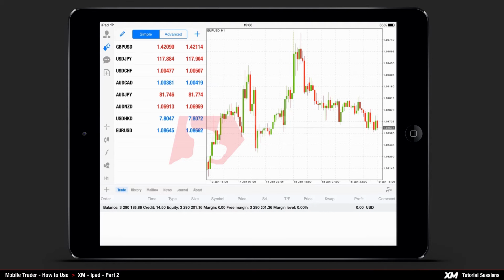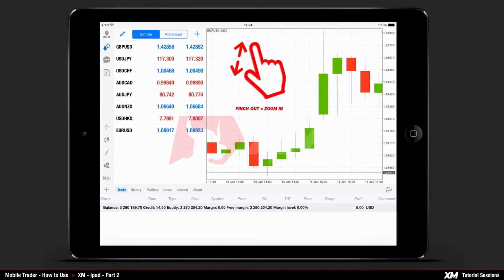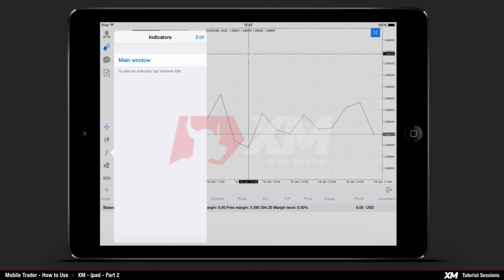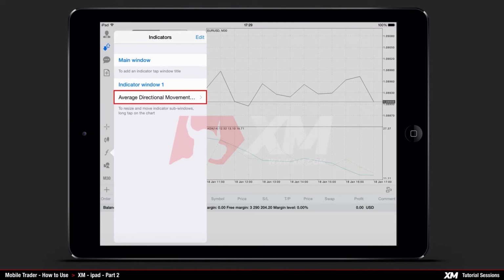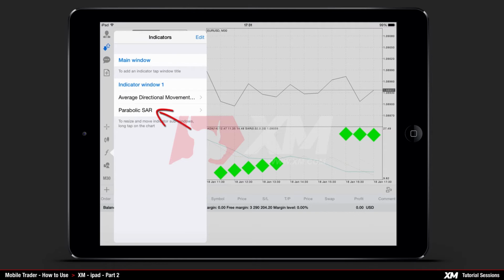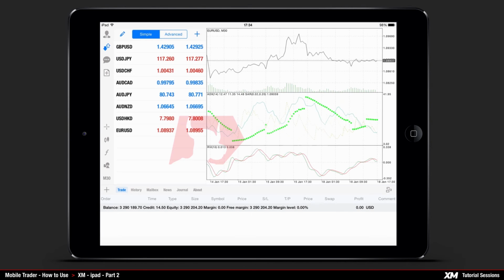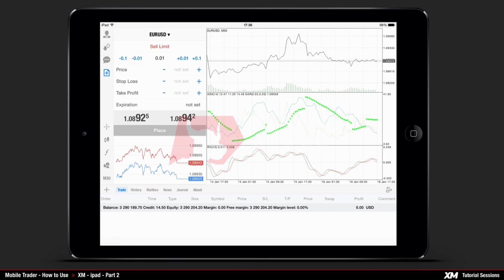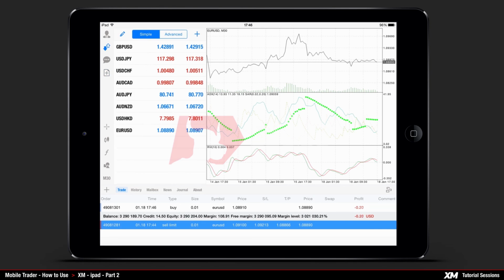XM.COM - Mobile Trader - Using the MT4 iPad Application (Part 2)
The content varies depending on the country of your residence and the financial services regulator.

This tutorial explains how to use the iPad application on your iPhone or iPad. (Part 2)